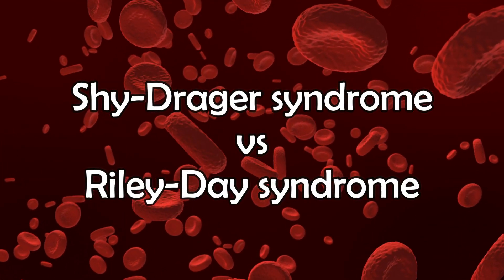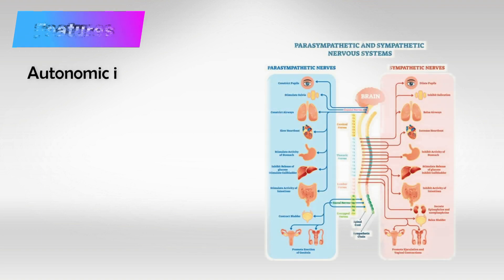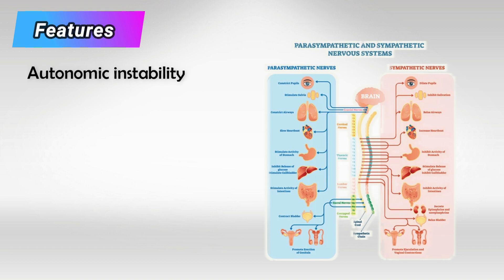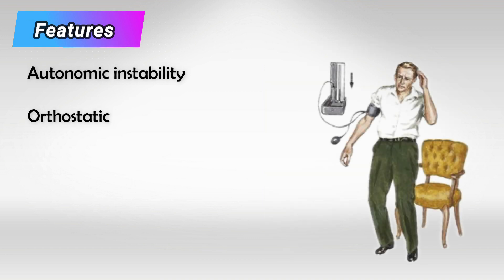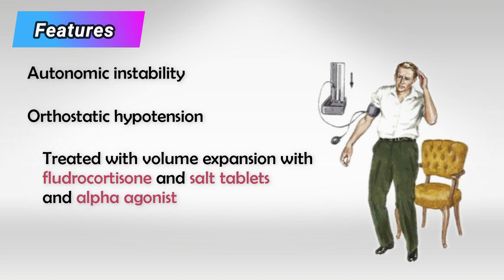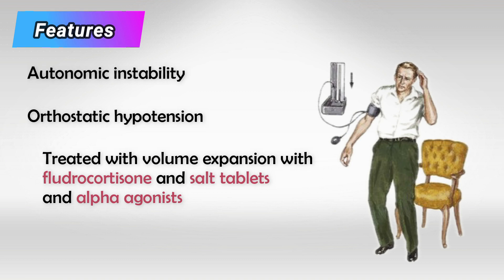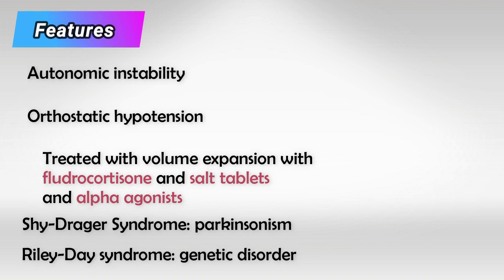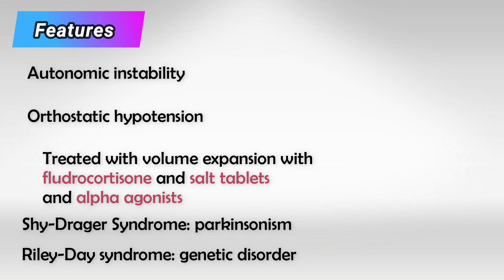Shy-Drager Syndrome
Shy-Drager Syndrome, also known as Multiple System Atrophy (MSA), is a rare and progressive neurodegenerative disorder that primarily affects the autonomic nervous system and movement control. This condition was historically referred to as Shy-Drager Syndrome, named after the two neurologists who first described it in the 1960s, Dr. Milton Shy and Dr. Glenn Drager. However, the term MSA has become more commonly used in recent years to encompass various forms of the disease.

Key features and characteristics of Multiple System Atrophy (MSA) include:

1. Autonomic Dysfunction: MSA is characterized by severe autonomic nervous system dysfunction. This part of the nervous system controls involuntary functions like blood pressure regulation, digestion, and bladder control. As a result, individuals with MSA often experience symptoms such as orthostatic hypotension (a sudden drop in blood pressure when standing up), urinary problems, constipation, and sexual dysfunction.

2. Motor Symptoms: MSA can also lead to motor symptoms similar to those seen in Parkinson's disease, including muscle stiffness, tremors, and difficulty with balance and coordination. These motor symptoms can be quite debilitating.

3. Cerebellar Dysfunction: Some forms of MSA also involve cerebellar dysfunction, which can cause problems with coordination, speech, and fine motor skills.

4. Rapid Progression: MSA tends to progress more rapidly than Parkinson's disease, and its symptoms typically become more severe over time.

5. Variants: There are two main variants of MSA: MSA-P (predominantly parkinsonism) and MSA-C (predominantly cerebellar). MSA-P is characterized by prominent motor symptoms, while MSA-C is characterized by cerebellar features. Both variants can involve autonomic dysfunction.

6. Cause: The exact cause of MSA is not known, but it is considered a sporadic, progressive neurodegenerative disorder, meaning it typically occurs in individuals with no family history of the condition. Some researchers believe that the accumulation of abnormal proteins in the brain, such as alpha-synuclein, plays a role in the disease.

7. Diagnosis: Diagnosing MSA can be challenging, as its symptoms can overlap with other neurological disorders. It often requires a combination of clinical assessments, medical history, and neuroimaging studies.

8. Treatment: Unfortunately, there is no cure for MSA, and treatment is primarily focused on managing the symptoms. Medications may be prescribed to help alleviate some of the motor and autonomic symptoms. Physical therapy and lifestyle adjustments may also be recommended to improve the patient's quality of life.

9. Prognosis: The prognosis for individuals with MSA is generally poor, with a gradual decline in function and an average life expectancy after diagnosis ranging from 6 to 10 years. However, the rate of progression can vary from person to person.

Because MSA is a rare and complex disorder, it's important for individuals suspected of having the condition to seek care from neurologists or specialists with expertise in movement disorders. Additionally, research into potential treatments and therapies for MSA continues in the hope of improving the outlook for those affected by this challenging condition.